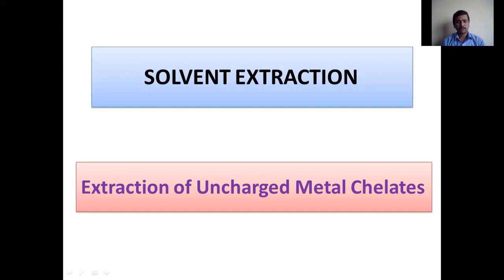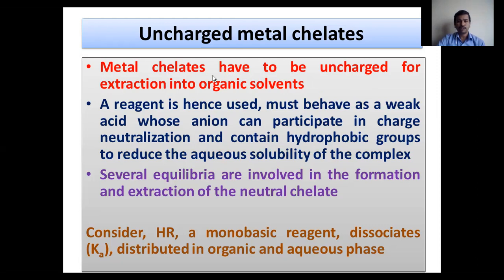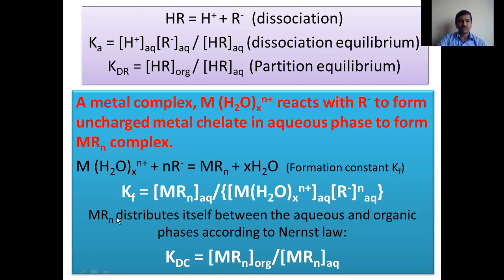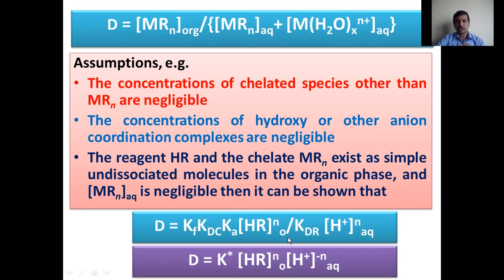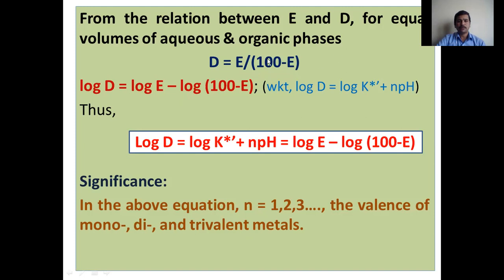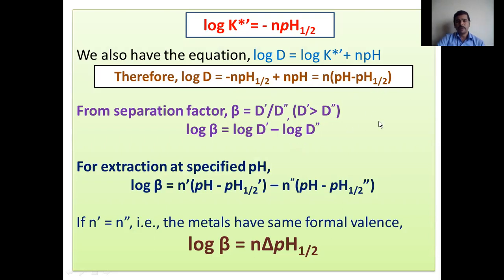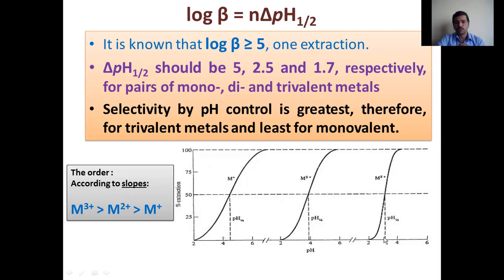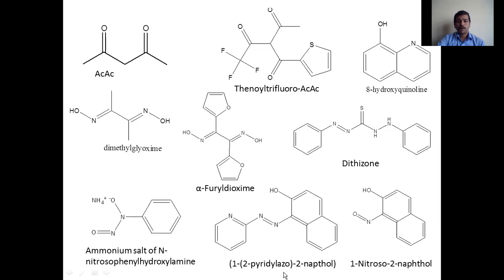Extraction of uncharged metal chelates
This video is about the lecture on extraction of uncharged metal chelates.
Various equilibria involved in extraction of metals as uncharged metal chelates have been discussed in this module.